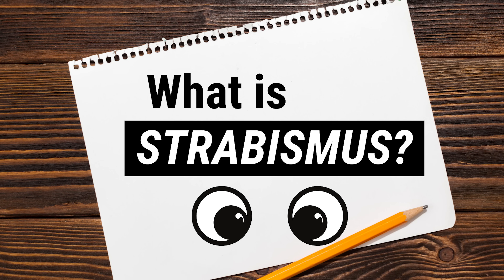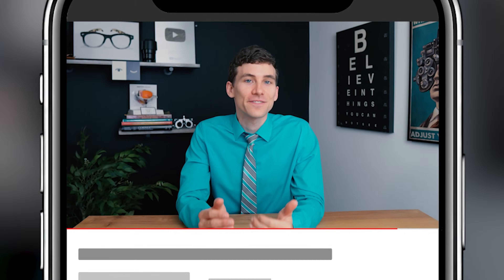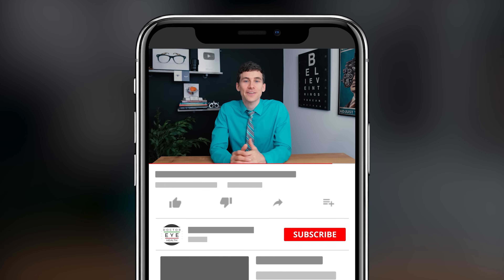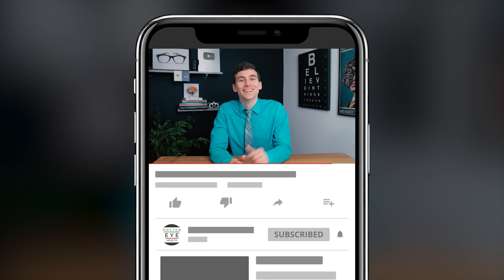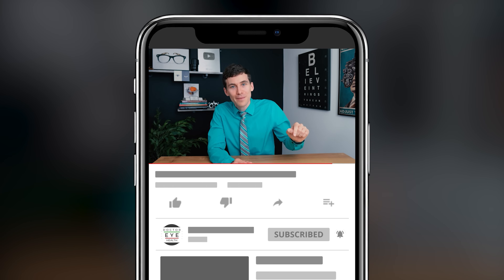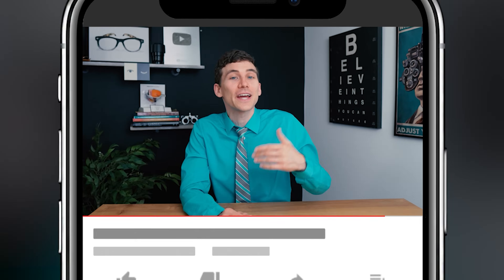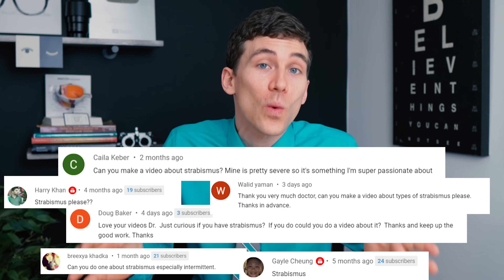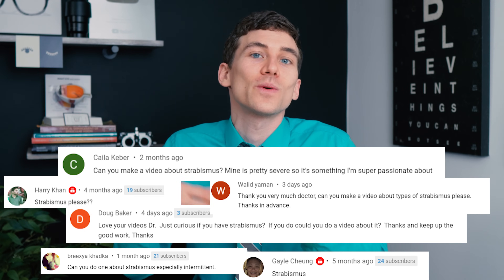CROSS EYED? What is Strabismus - (Types, Causes, Treatments) Eye Doctor Explains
Are you cross-eyed or have strabismus? Learn about strabismus (eye turn), what causes it and how strabismus is treated.

Eye Health QOTD: Do you or a family member have strabismus or a lazy eye? What has been your experience with it?

Books About strabismus, amblyopia and vision therapy

About this video: Have you, a friend or a family member had to deal with the diagnosis of strabismus? Ever wonder what causes strabismus? In this video, Joseph J. Allen, OD, FAAO reviews everything from pediatric strabismus to adult strabismus, including the options for strabismus treatment. Strabismus is sometimes confused with the term “Lazy eye” which is very much related to amblyopia.